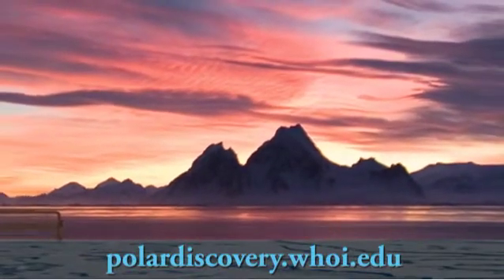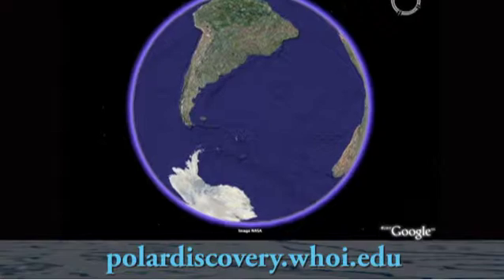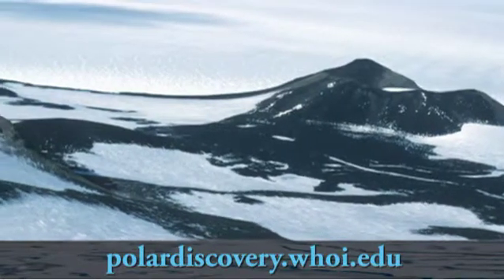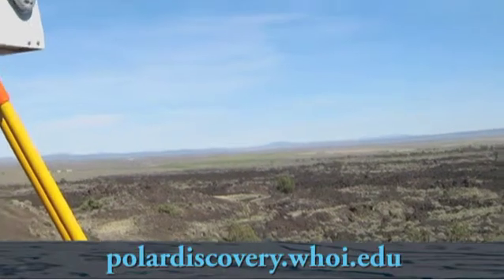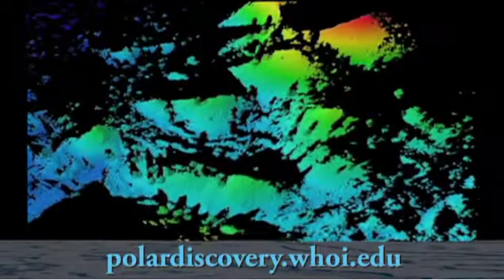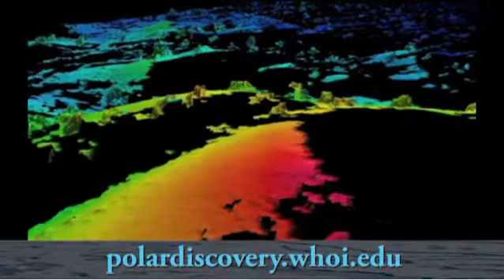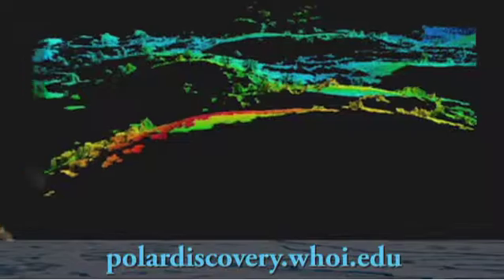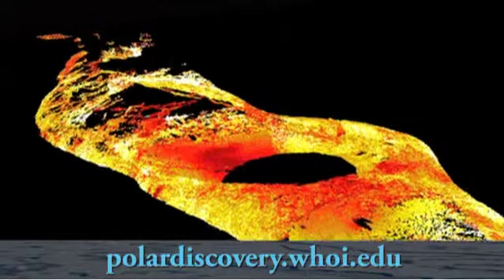Volcanoes and Climate Change in Antarctica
Adam Soule from Woods Hole Oceanographic Institution talks about his volcano research and how Antarctica is sensitive to climate change. As a volcanologist, he will study the lava flows of the past, an important process in an actively evolving planet such as Earth. The products of volcanic eruptions cover more than 2/3's of the Earth's surface and are primary means for transferring heat and mass from the Earth's interior.